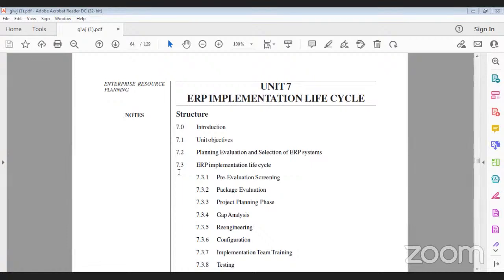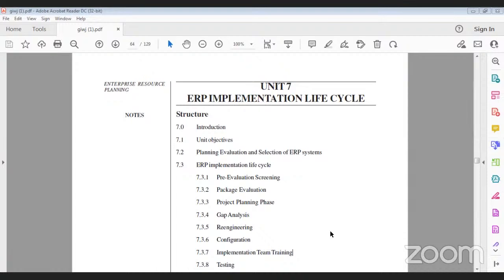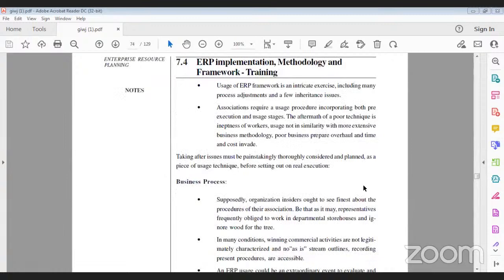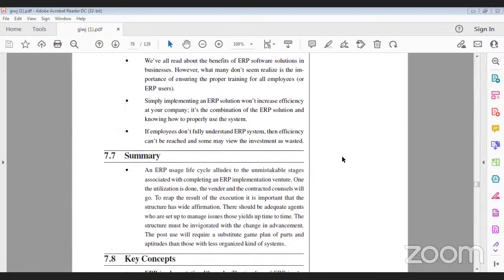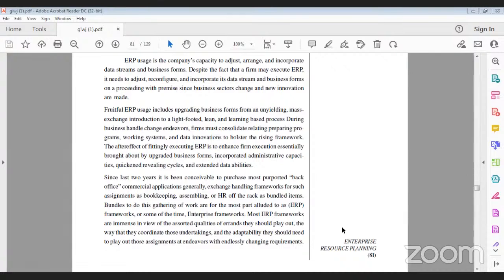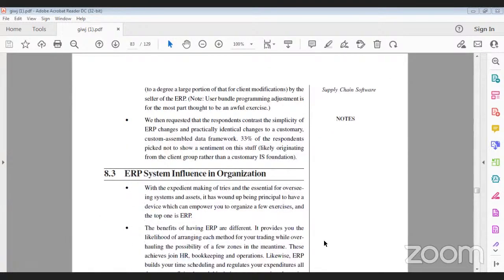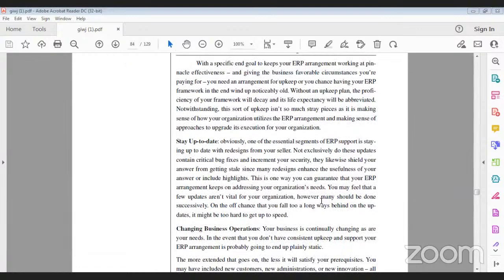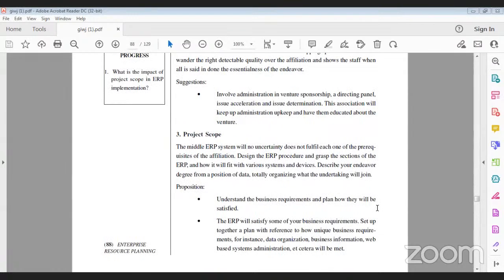MMG 403 Enterprise Resource Planing